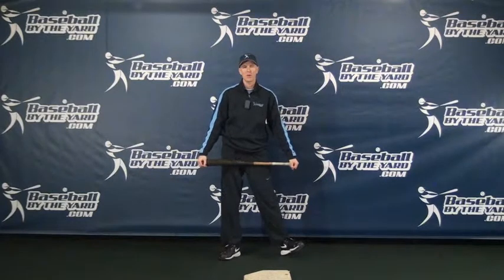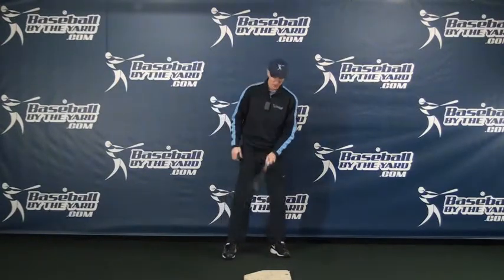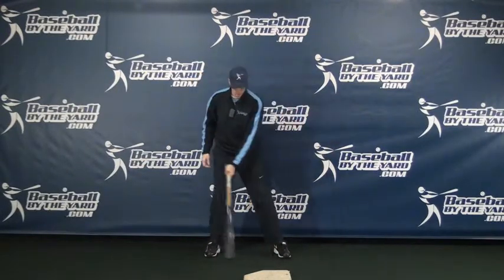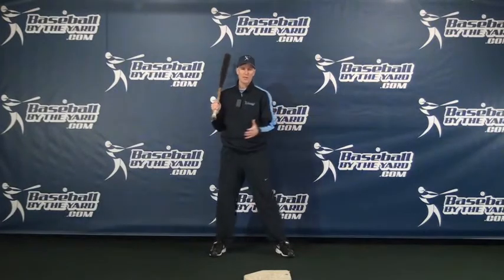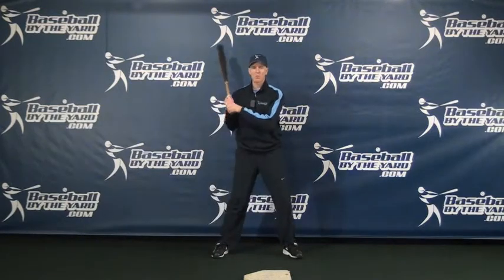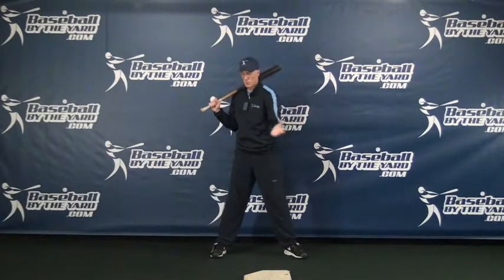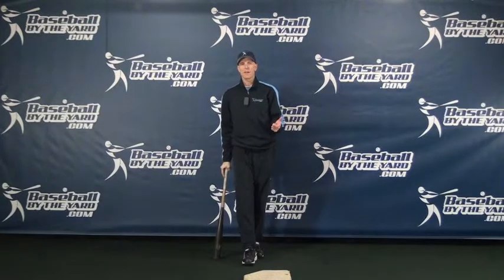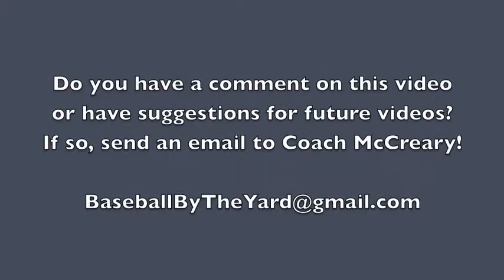Separation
Coach McCreary explains what "separation" means for hitters and coaches.